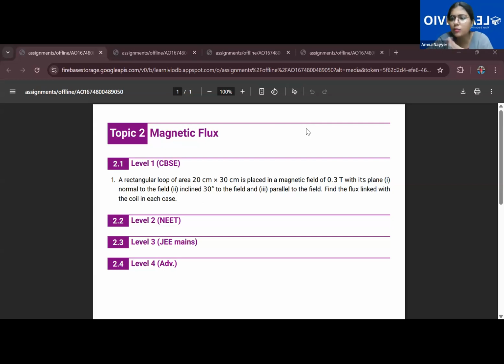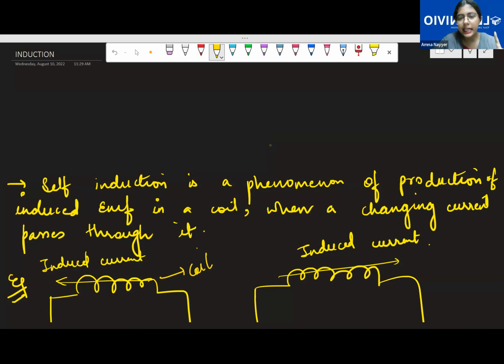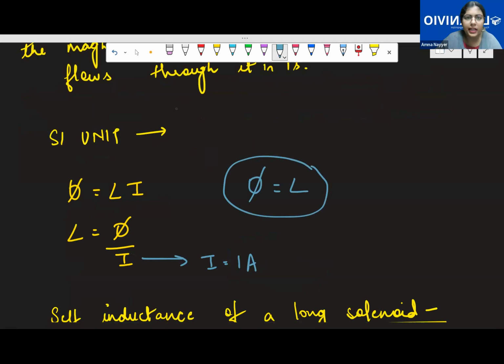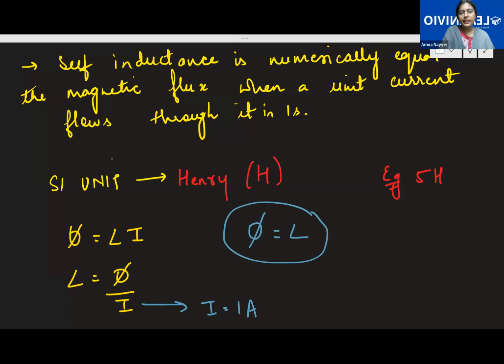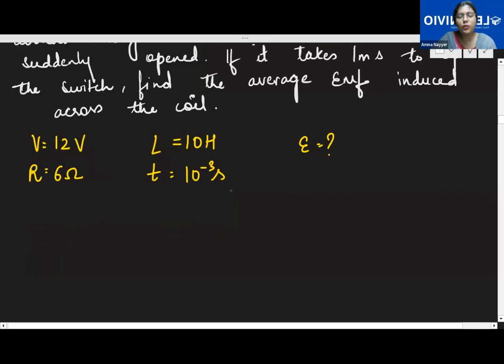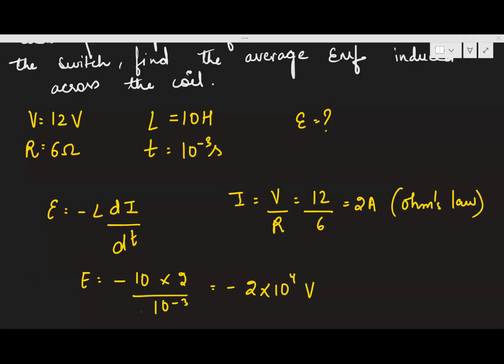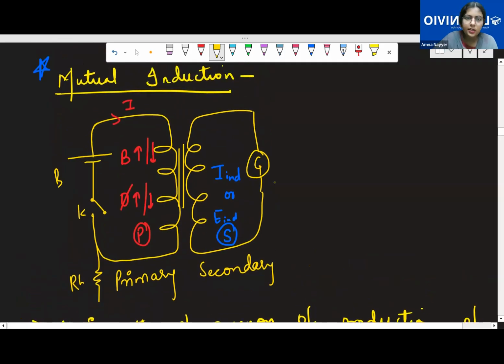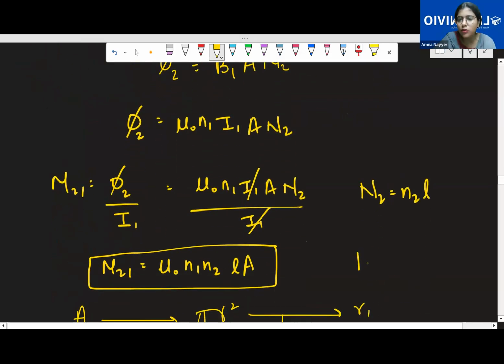Learnivio | Chapter : Electromagnetic Induction | Mutual Induction | Lect | 12th CBSE P3 26-08-2025